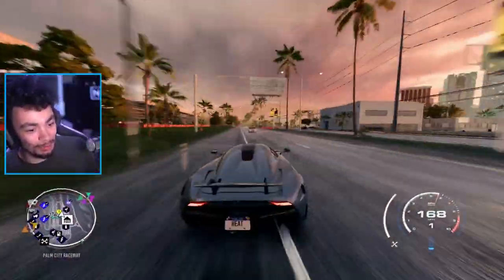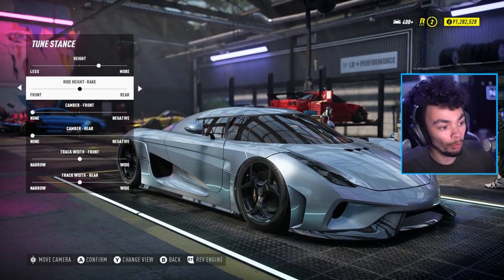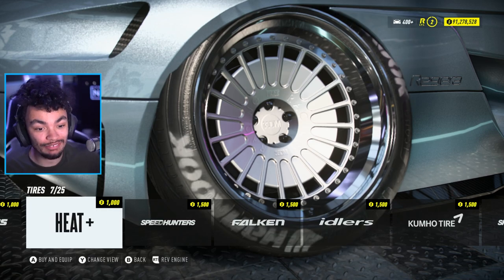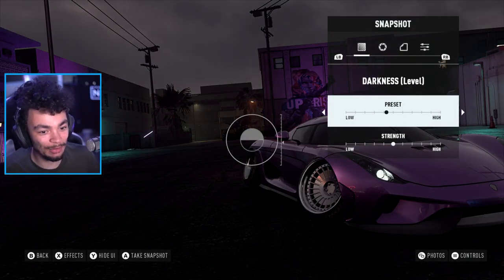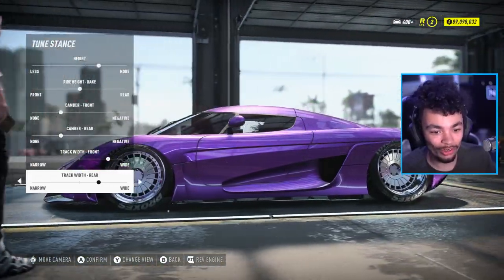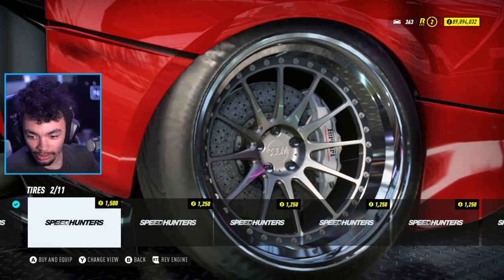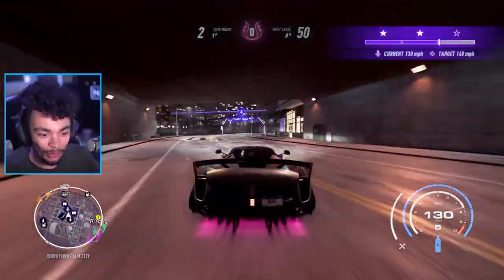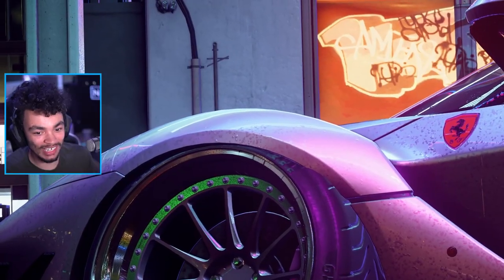Need for Speed HEAT Mod - Hypercar Stance Builds! (Ferrari FXXK & Regera)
We have unlocked stance tools in NFS Heat Unite, let's check out how far we can push these cars that really shouldn't be stanced.